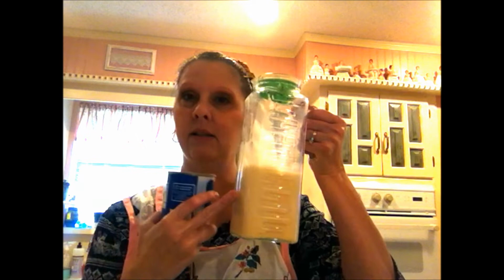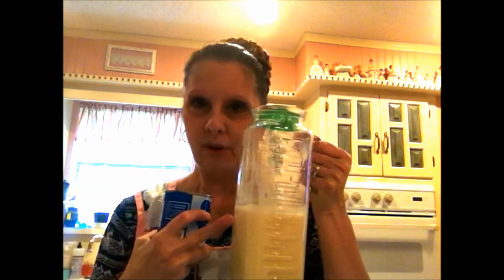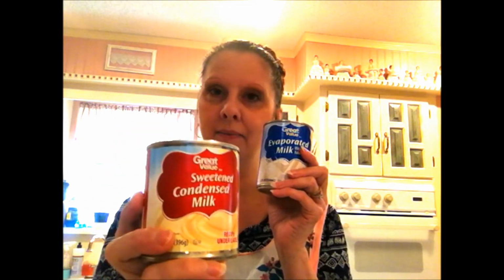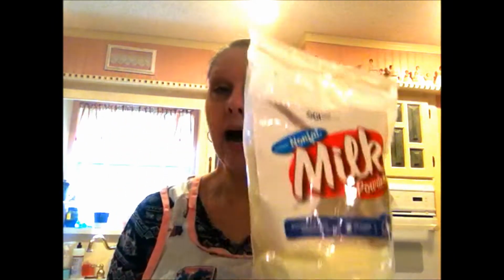What's the Deal with Canned Milk? Using Evaporated, Sweetened Condensed & Powdered Milk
We walk you through the differences between Evaporated milk, sweetened condensed milk, and powdered milk and tells you how to use all three.